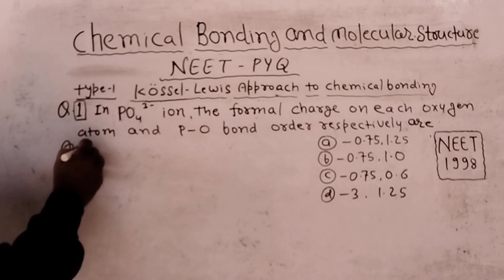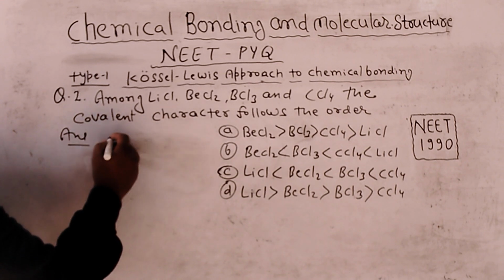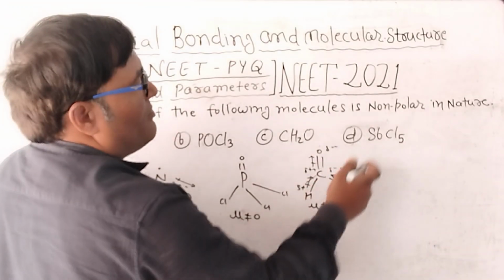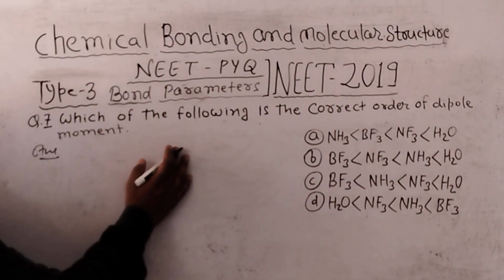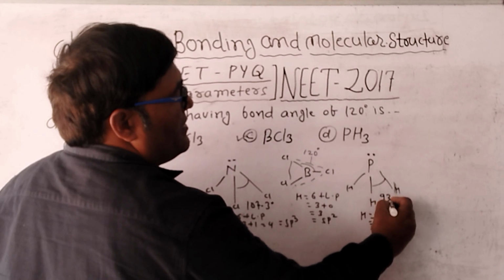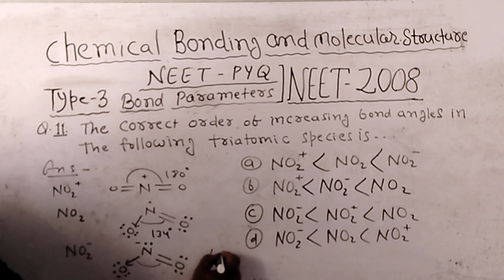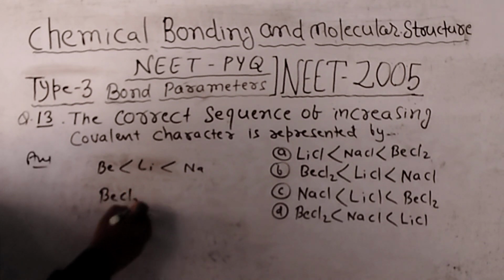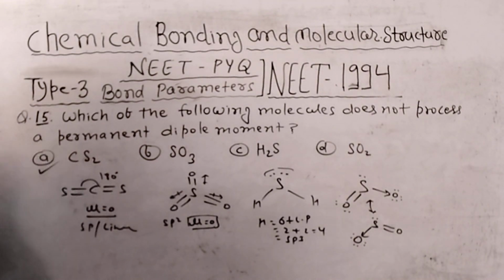chemical bonding 15 -PYQ/Previous year questions of NEET